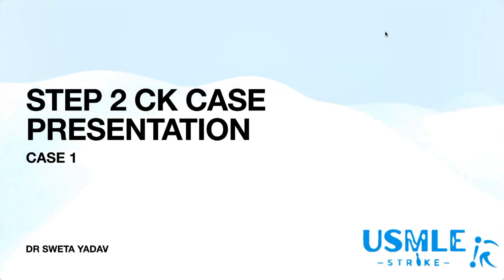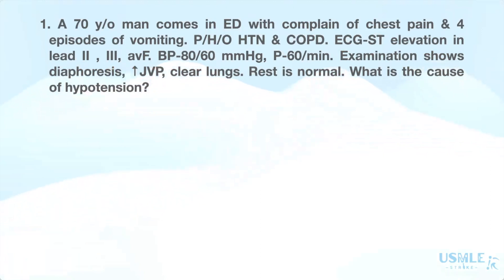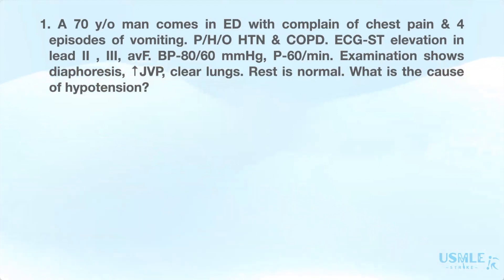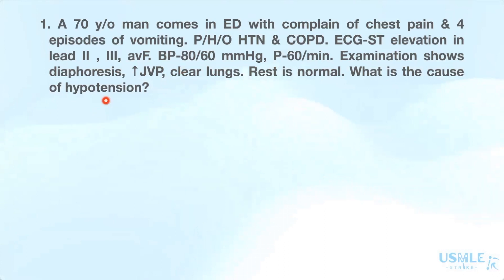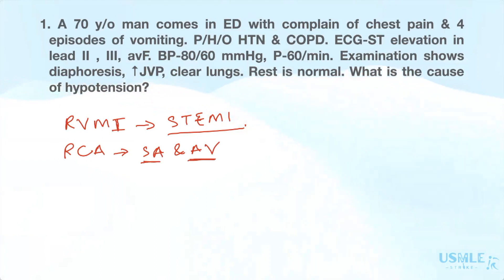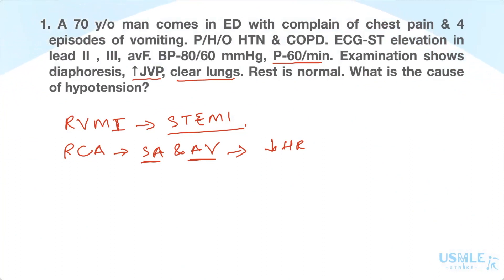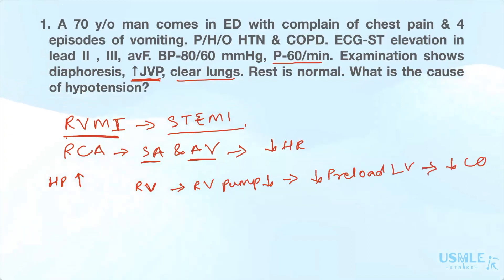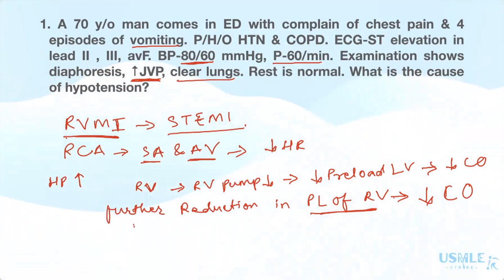Inferior Wall Myocardial Infarction | Dr. Sweta Yadav | USMLE Step 2CK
✓ Various courses are available, including on-demand video, live courses, lecture notes and qbanks.
✓ Live chat feature, where you can chat with me directly.
✓ I am with you till you match! Just give me some time and trust me.

For IOS - Download this app and enter code - kfkvq